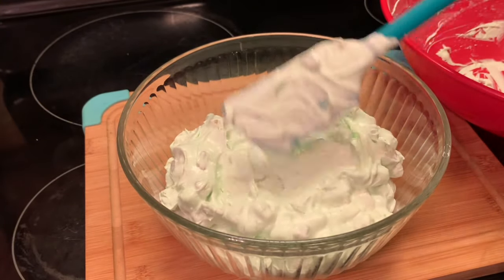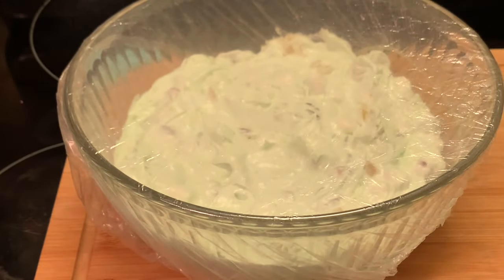How To Make A Delicious Watergate Fruit Salad (A Holiday’s Favorite)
HELLO EVERYONE!! TODAY I'M SHARING A FAMILY'S FAVORITE. THIS SALAD IS SO LIGHT AND DELICIOUS. GREAT TO SERVE WITH YOUR HOLIDAY'S  DINNERS OR ANYTIME. ENJOY!!

Watergate Fruit Salad

Ingredients:

3.4 oz. Jell-o Pistachio Instant Pudding
8 oz. Tub of Cool Whip (thawed)
15 oz. Fruit Cocktail or 20 oz. can of Crushed Pineapples
1 1/2 cups of Mini Marshmallows
1/2 cup of your favorite chopped nuts (Pecans, Walnuts etc.)
Jar of Cherries for topping

Note:
If you are using the Crushed Pineapple
Do not drain your Pineapples.

***THIS RECIPE CAN BE DOUBLED or  TRIPLED***

Facebook: Ms Brenda Dee’s Place
Instagram: Ms Brenda Dee’s Place